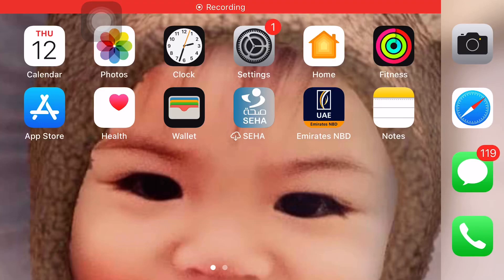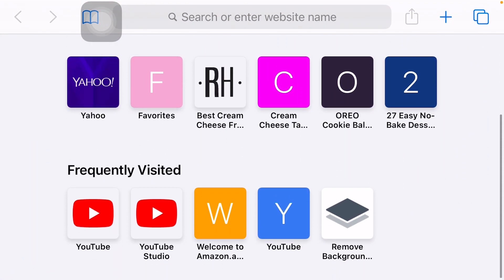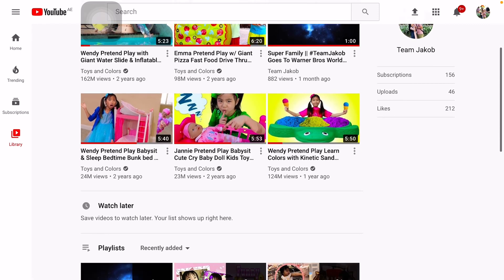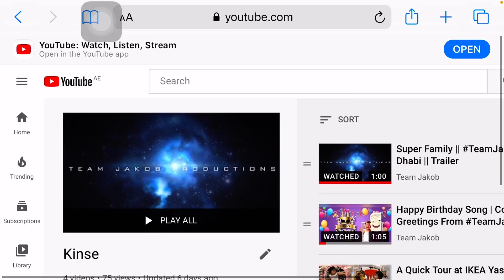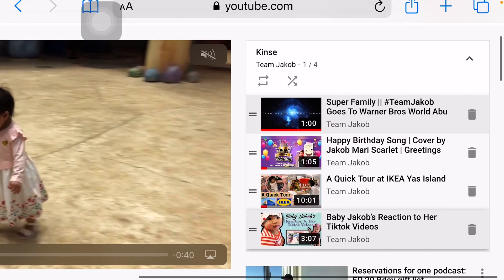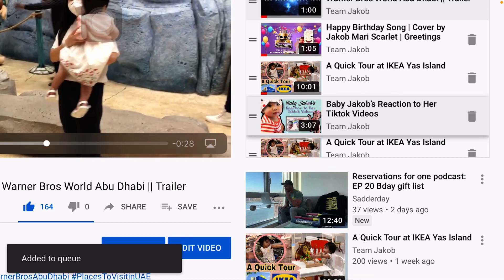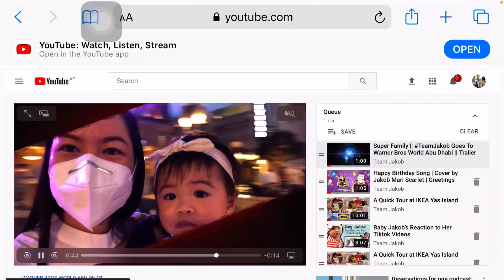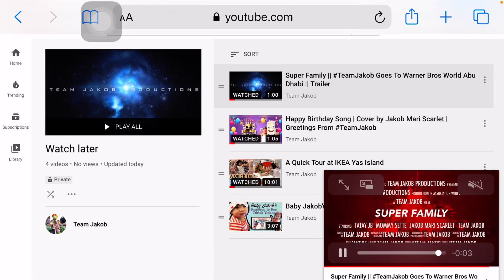How to Transfer All Videos from Playlist to Watch Later on Youtube | Simple & Easy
A quick tutorial on how to transfer all videos from one (1)  playlist to watch later on youtube.
Works on IOS device, personal computer, laptop and Android device.
Easy and simple steps.